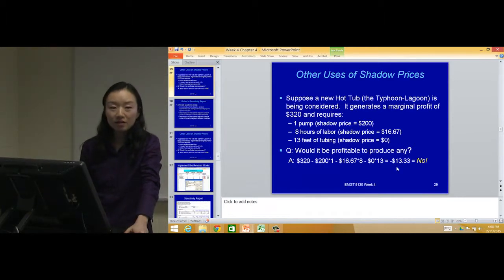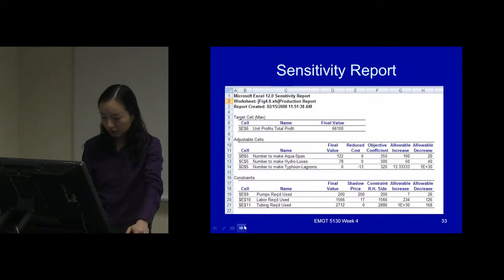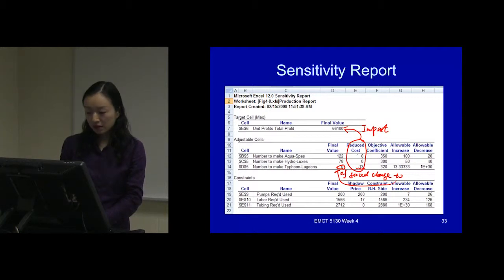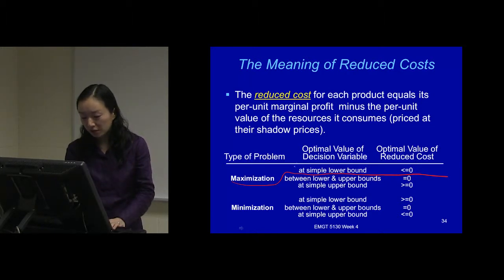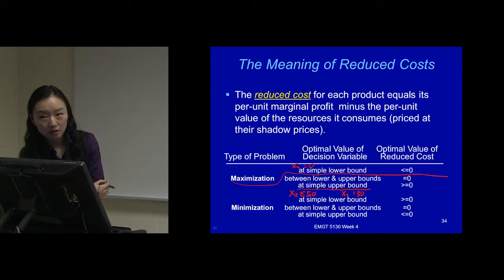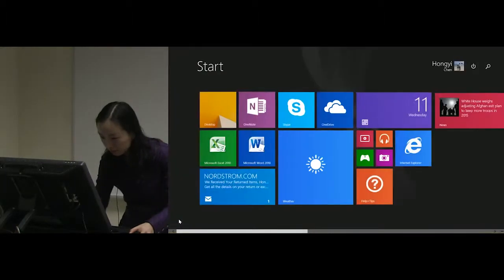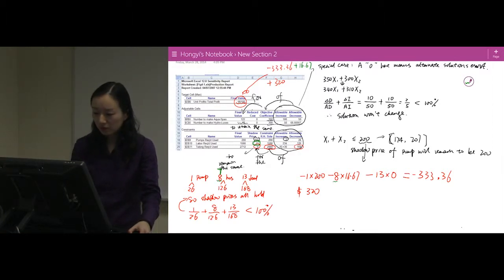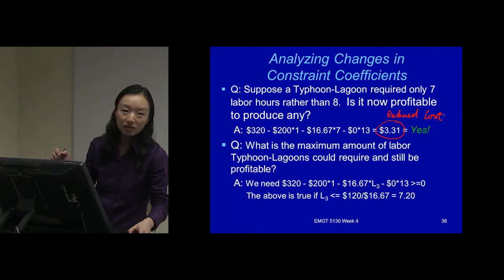EMGT 5130 W4 P5 Sensitivity Analysis 3